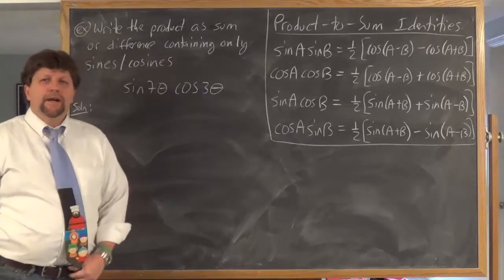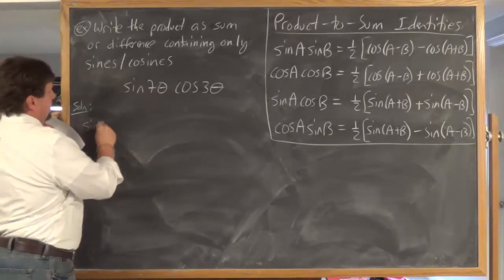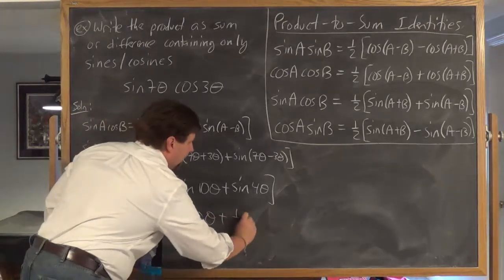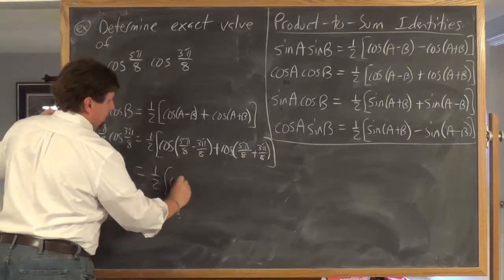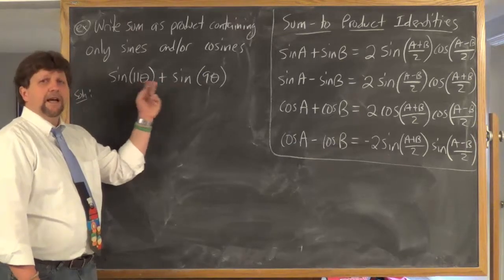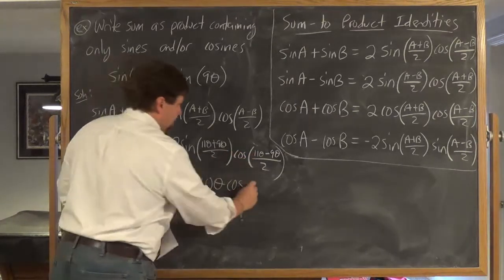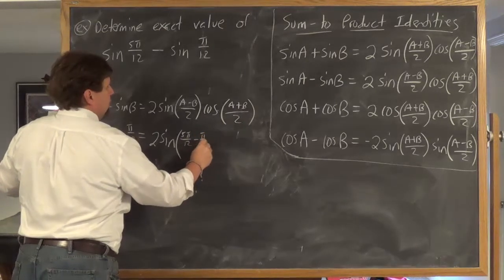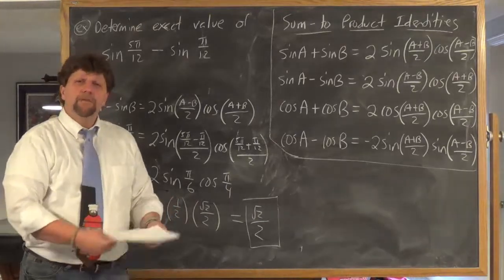Product to Sum and Sum to Product Identities